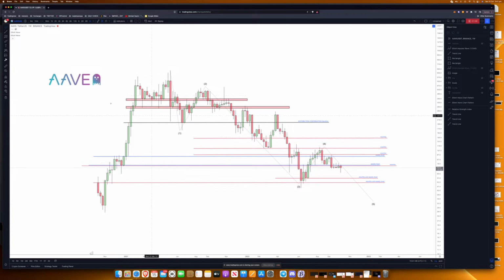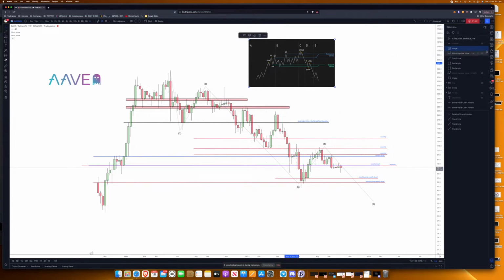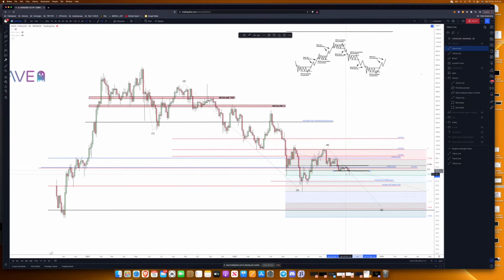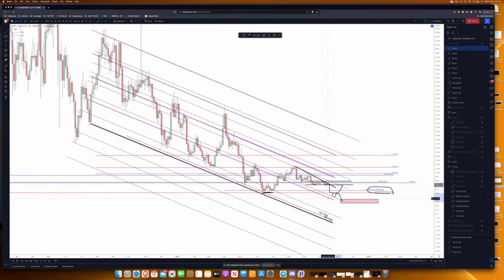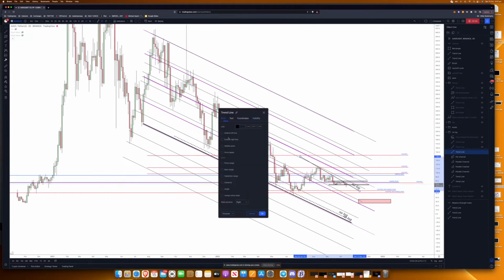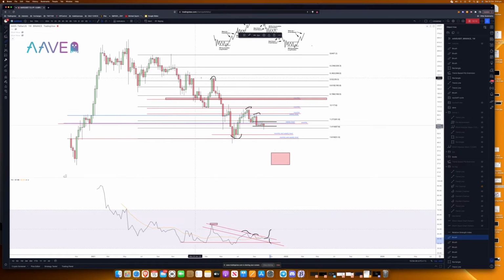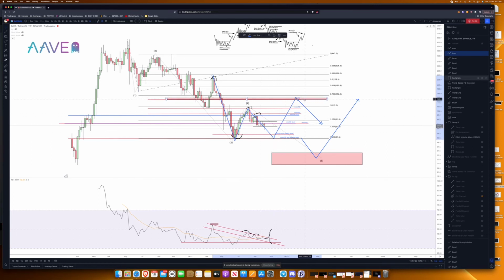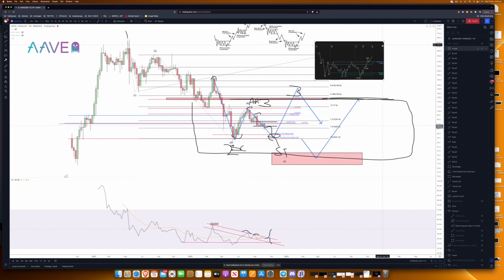TradeToProspa - AAVE avalanche medium to macro perspectives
In this video I go through the exercise of searching for the bottom and demonstrate how I get there.
This is from a bearish perspective based on SP500\DXY\BTC macro view and I have posted other videos to explain why.

S.SAri